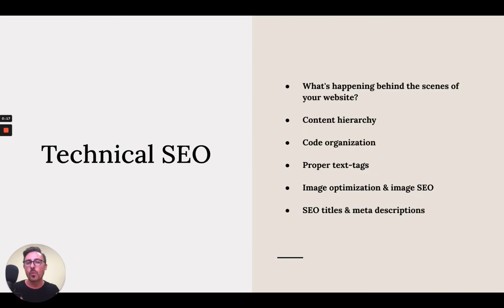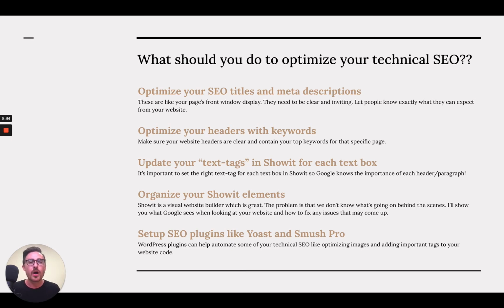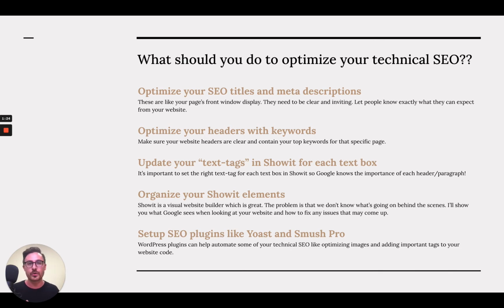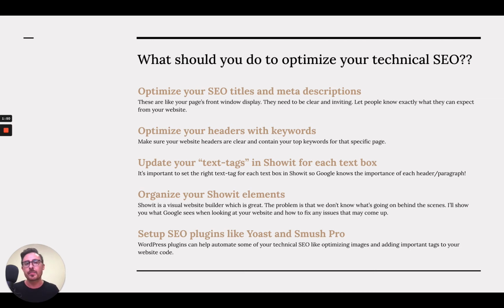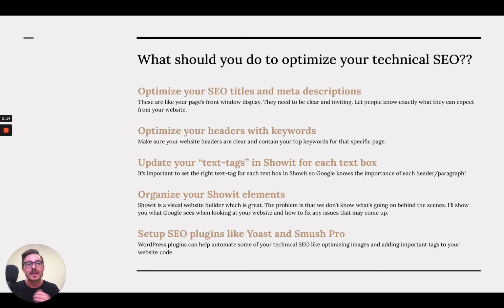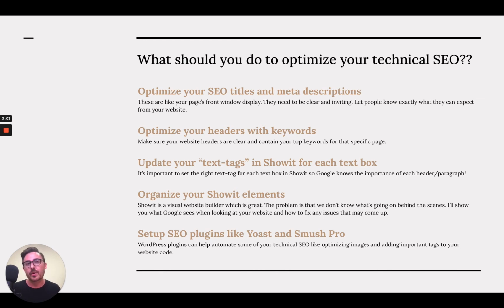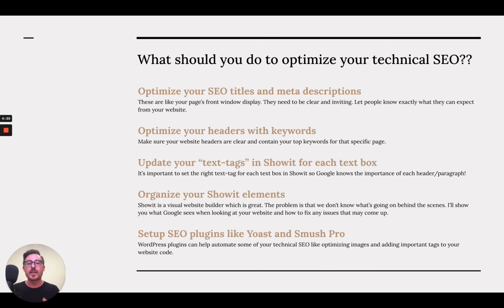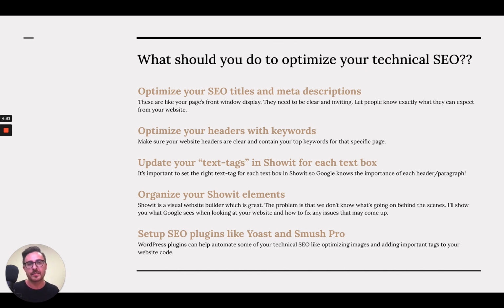What is Technical SEO? - 3 Days to better SEO